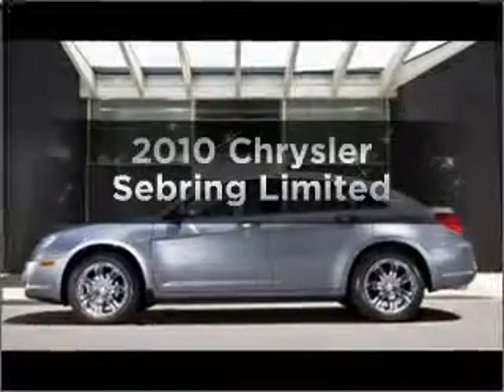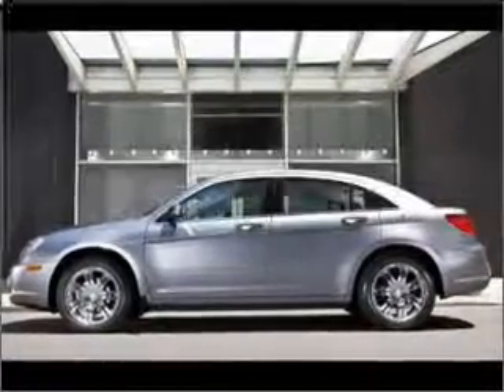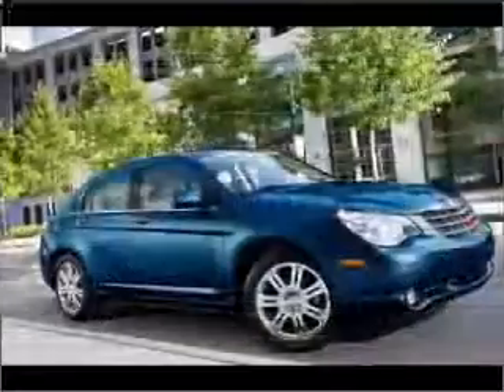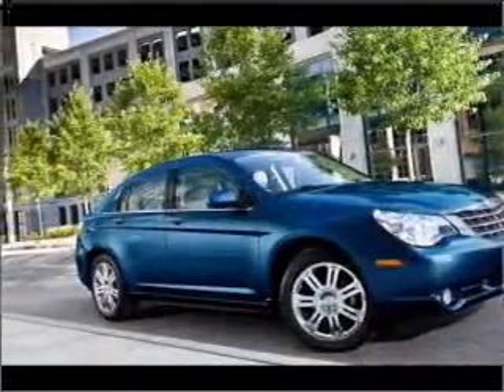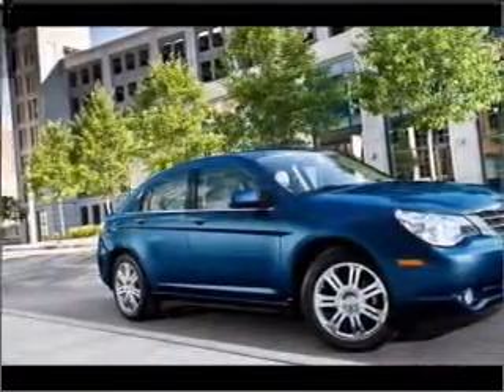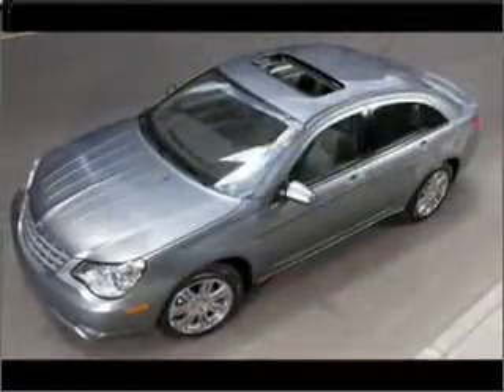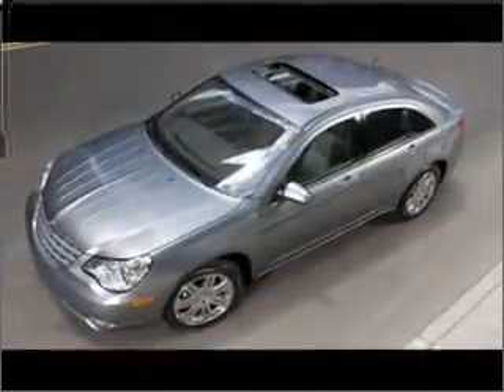2010 Chrysler Sebring - Columbia IL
Year: 2010
Make: Chrysler
Model: Sebring
Trim: Limited
Engine: 3.5 liter 6 cylinder 24 valve
Transmission: Automatic
Color: Bright Silver
Mileage: 0
Address:
500 Admiral Weinel Blvd